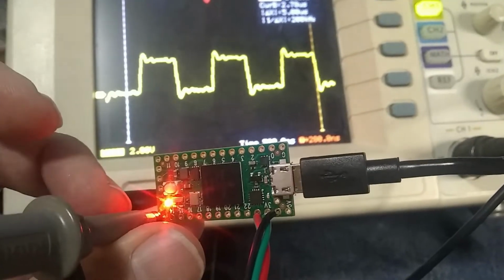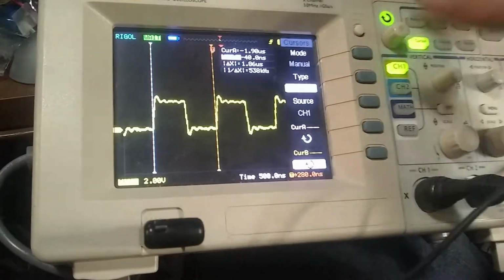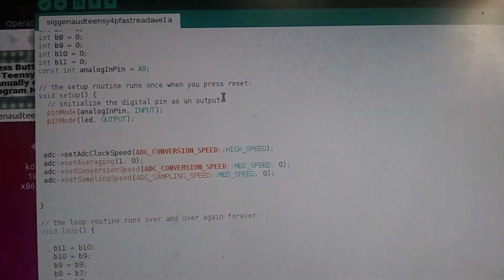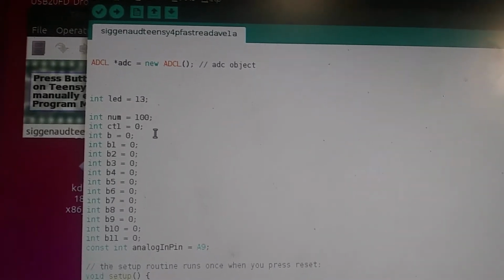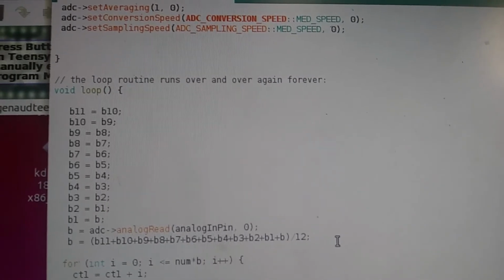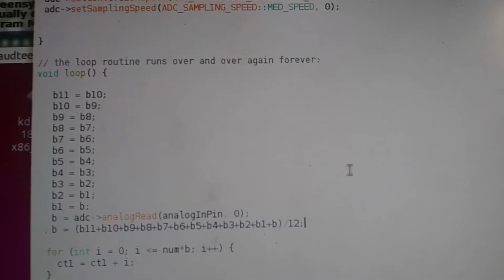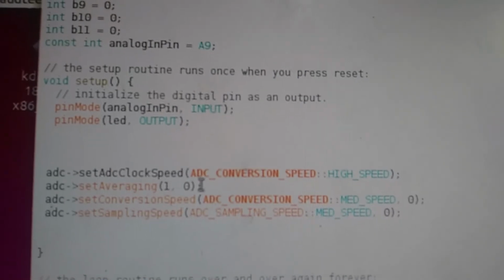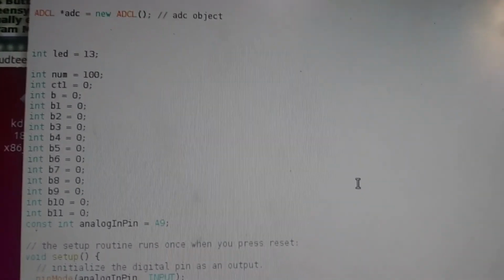Teensyduino 4.0 - Fast Analog Read with Distributed Averaging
Ok, So I have been working on an algorithm to turn the Teensyduino, a tiny pic microprocessor, with a screaming fast clock speed of 600 MHz,.. into a high speed, completely digital oscillator! In my previous video, I was able to get the output frequency of my oscillator up to 560kHz.. Not too bad.. but since I only did a singe average in the fast read.. there was a considerable amount of jitter in the output signal.. in this latest video.. I figured out a way to solve the jitter problem.. and still keep the speed up above 500 kHz!!

Teensyduino 4.0